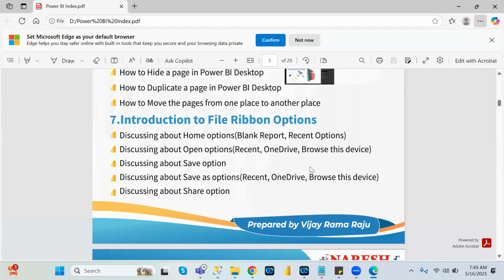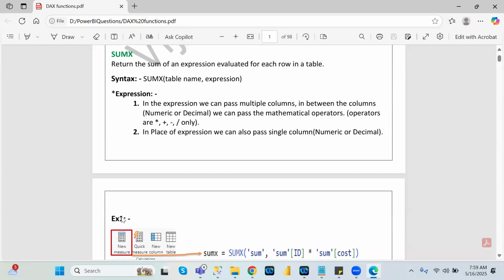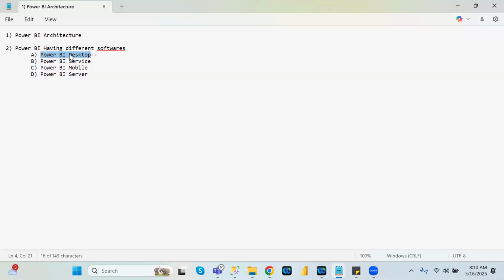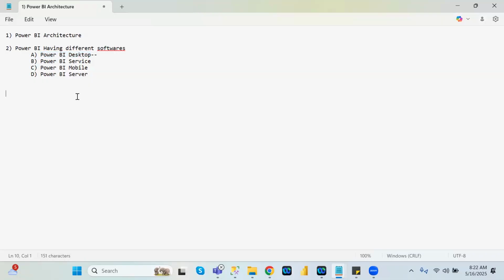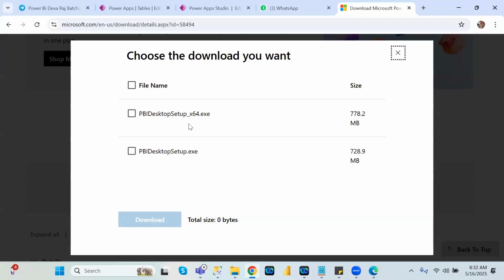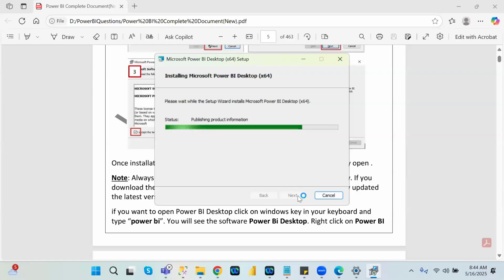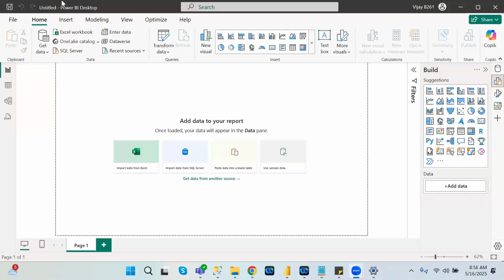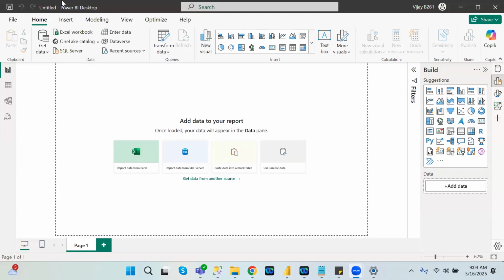2 DEMO INTRO OF POWERBI AND INSTALLING POWERBI